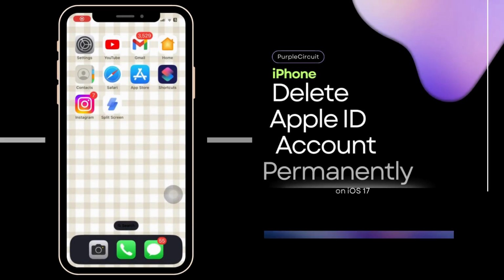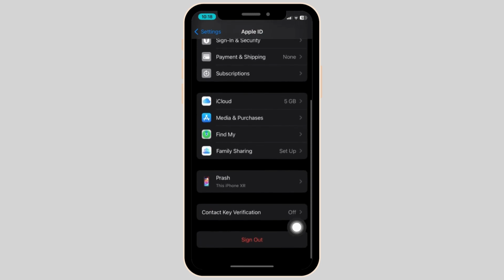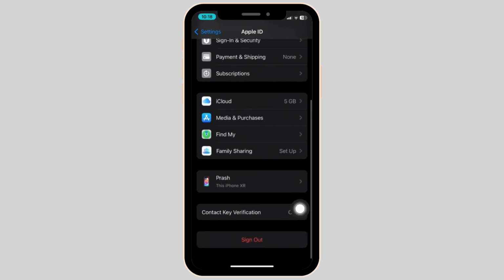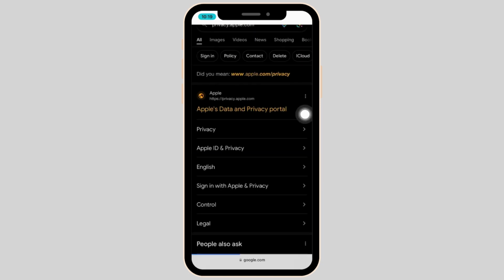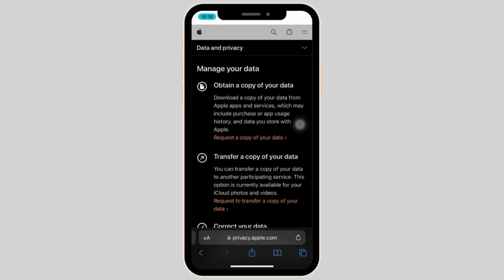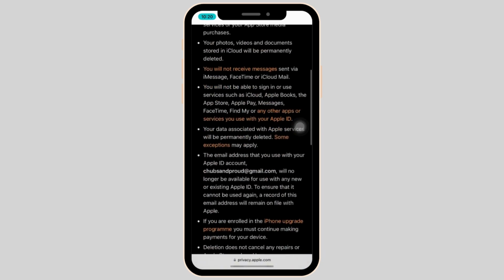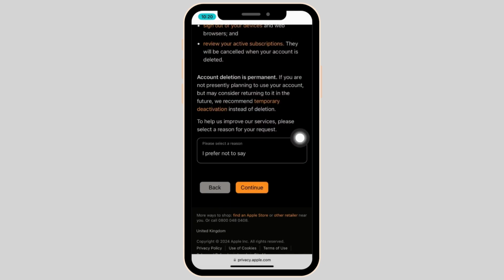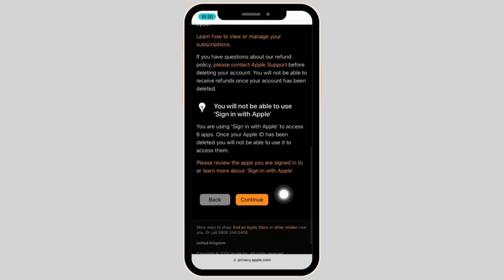How to Delete Your Apple ID Account Permanently - 2024 Guide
"Ready to take control of your digital footprint in 2024? This detailed guide walks you through the process of permanently deleting your Apple ID account. Whether you're concerned about privacy, simplifying your digital life, or moving to a new platform, this video provides a clear and thorough roadmap to ensure a smooth transition.

In this tutorial, we'll cover:
- Understanding the implications and precautions before deleting your Apple ID.
- Step-by-step instructions on navigating Apple's latest interfaces to initiate the deletion process.
- Tips for backing up important data and detaching devices linked to your Apple ID.
- Handling subscriptions, purchases, and remaining credits associated with your account.

Embark on a journey of digital decluttering or privacy enhancement with confidence. If you've ever asked yourself, 'How do I permanently delete my Apple ID account in 2024?' - this comprehensive guide is your indispensable resource.